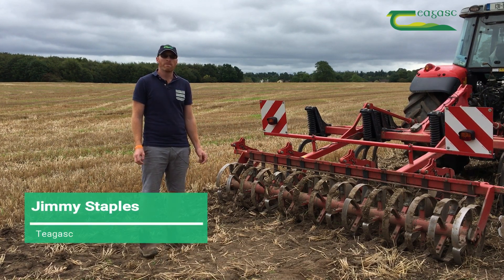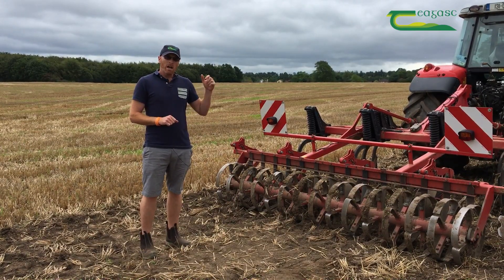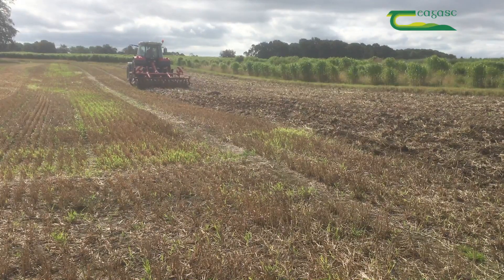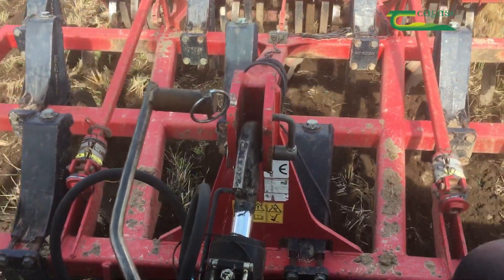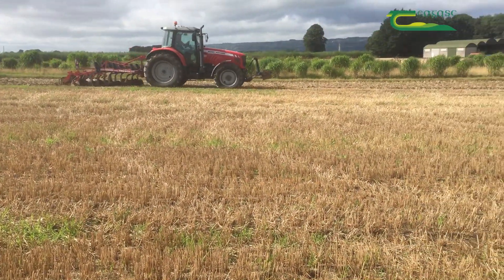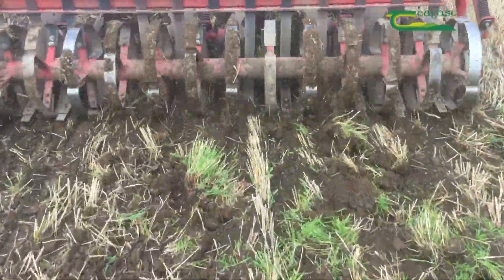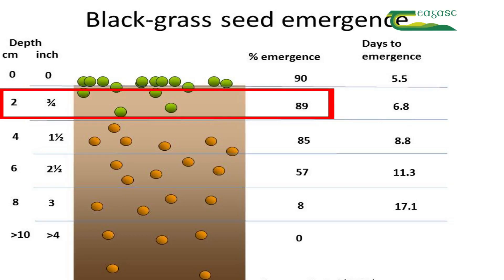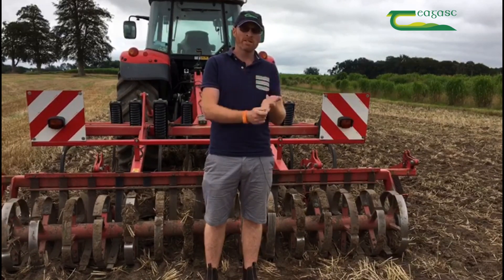Stubble cultivations for grass weed control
Jimmy Staples the adviser on the Enable Conservation Tillage project describes how good stubble cultivation can play an important role in controlling grass weeds in cereals.